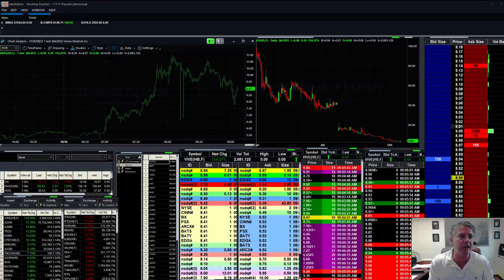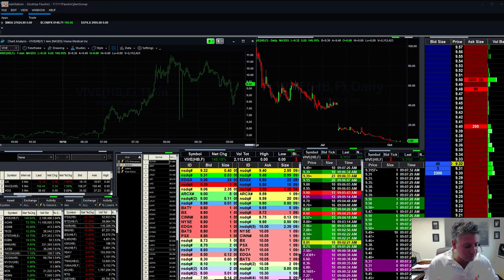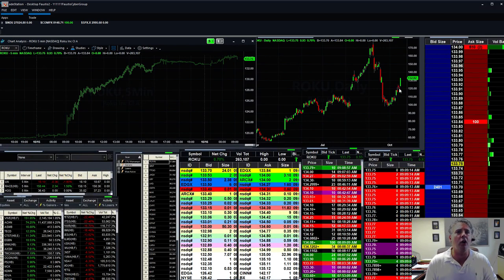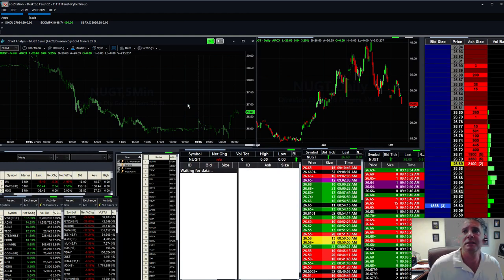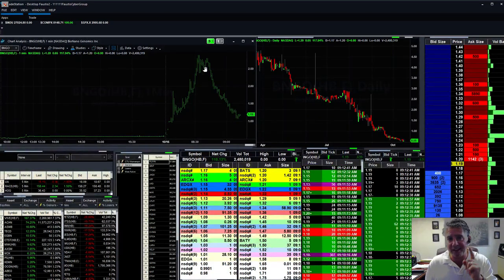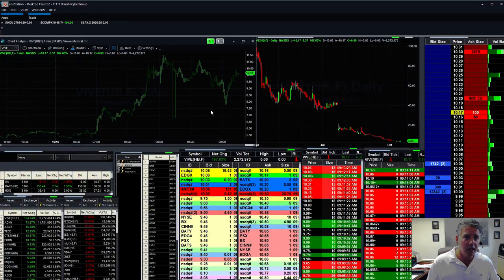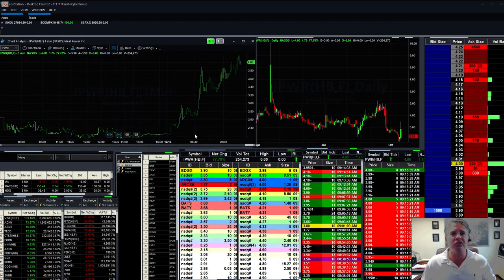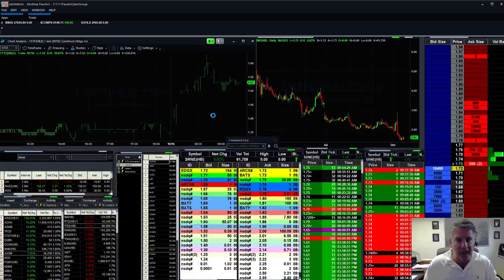Fausto Wednesday Morning Watch List: BNGO, VIVE, IPWR, XBIO, SRNE, CTST